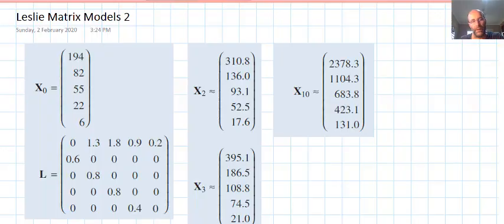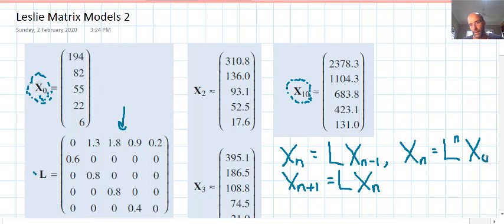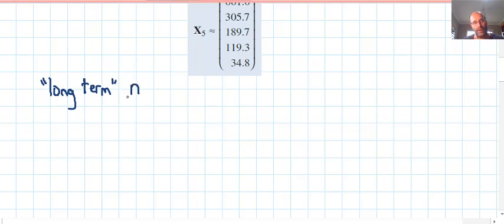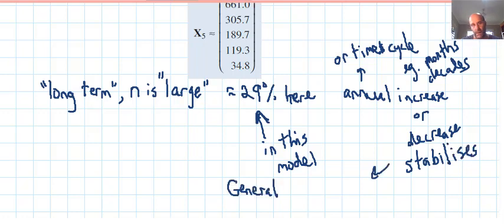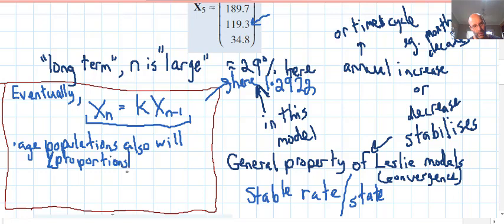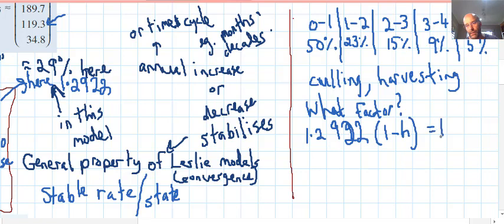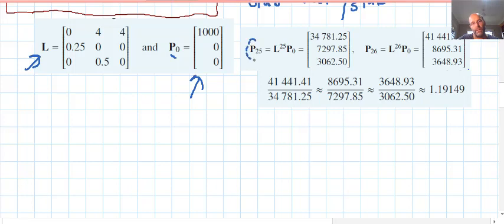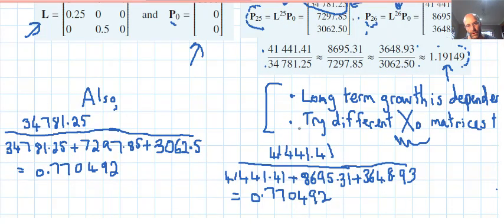Leslie Matrix Models 2